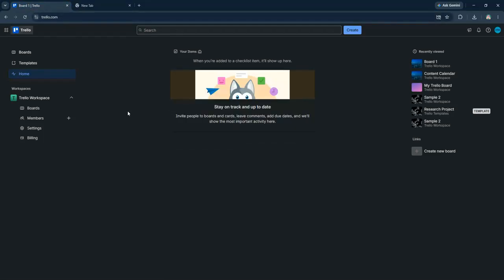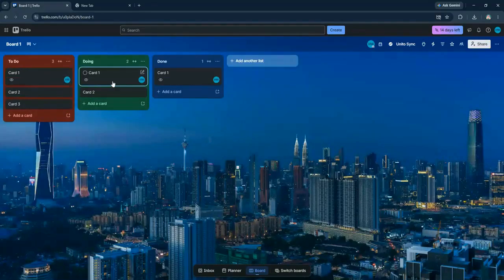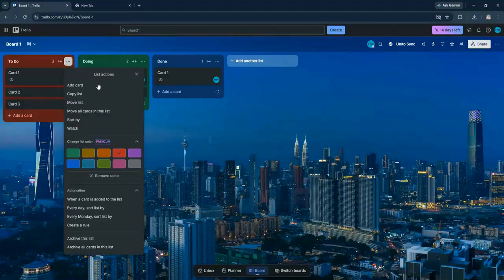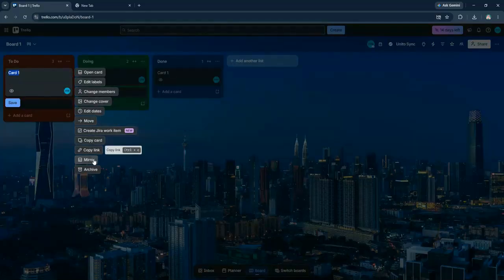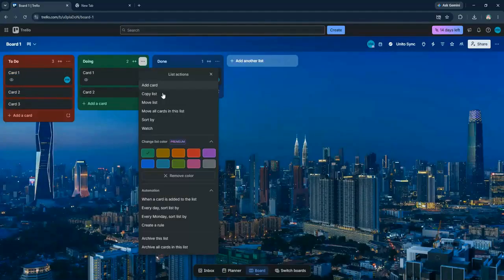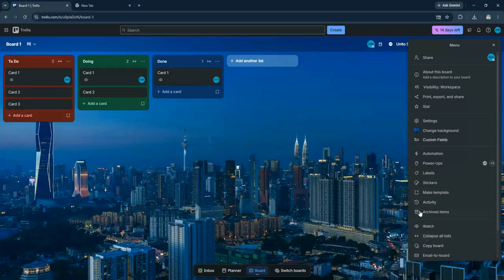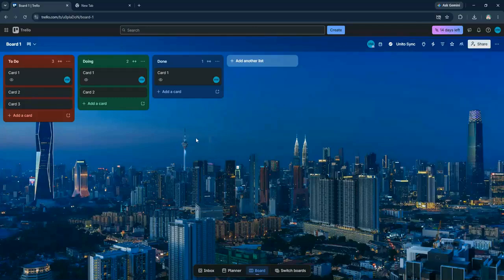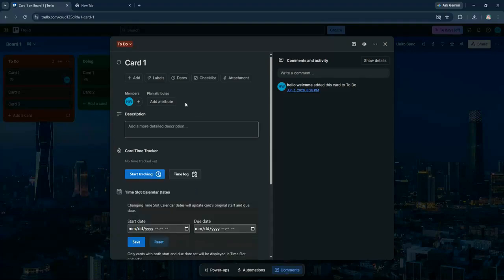How to Create Trello Checklists - Step by Step 2026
Learn how to create Trello checklists.

This comprehensive tutorial teaches you how to make effective Trello checklists to enhance your productivity and streamline project management. Discover how to utilize Trello checklist features to organize tasks, track progress, and collaborate with team members. Whether you're a beginner or looking to optimize your workflow, this guide will help you master checklist creation in Trello and boost your project efficiency.